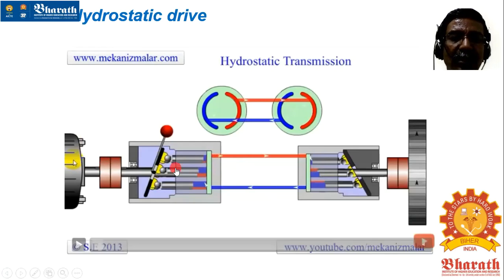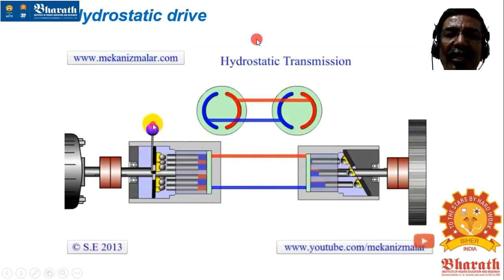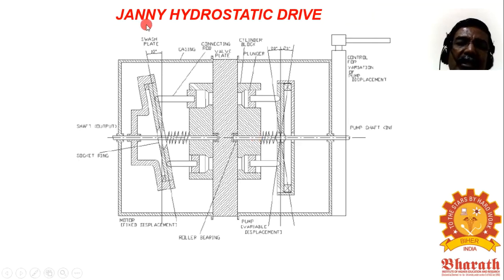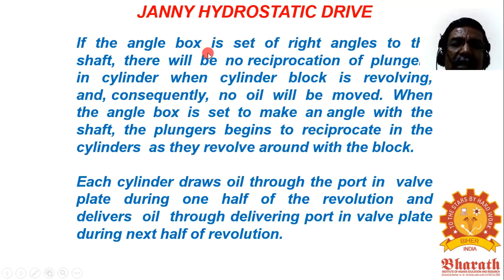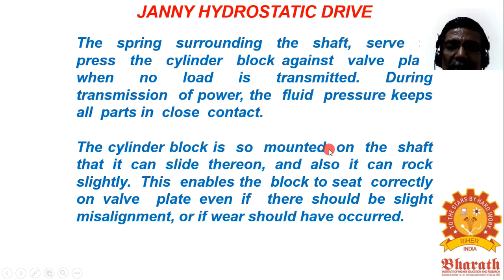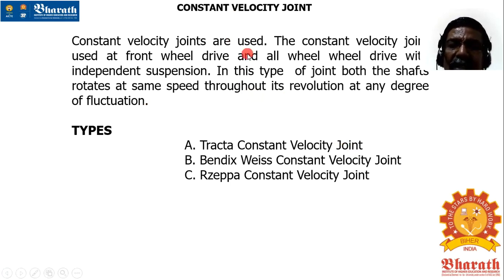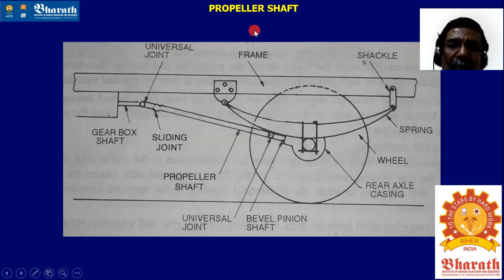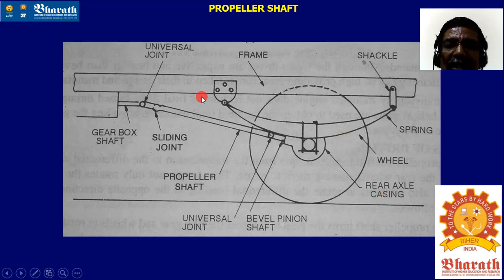U18PCAU501- V5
Automotive Transmission, Dr.M.Senthil Kumar, Professor and Head/AE, BIHER